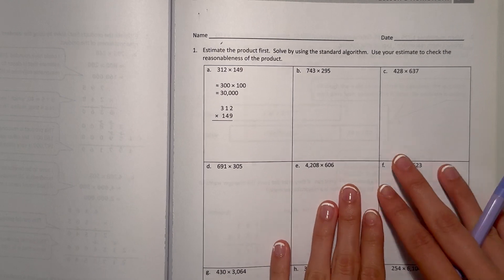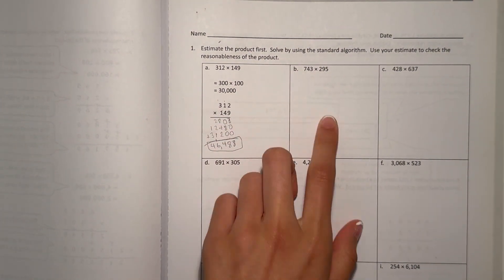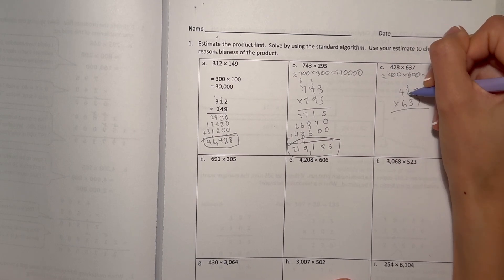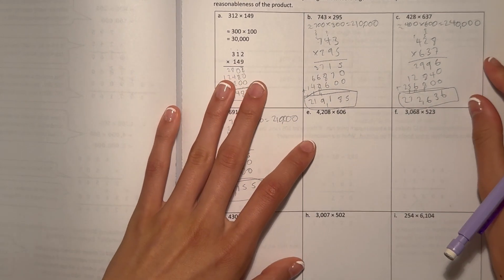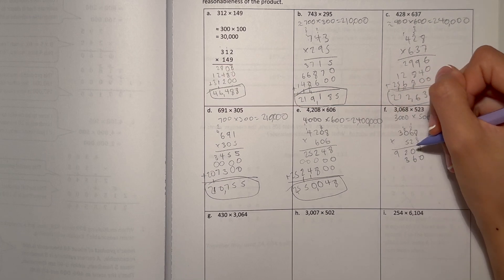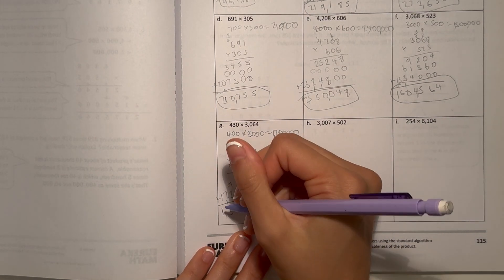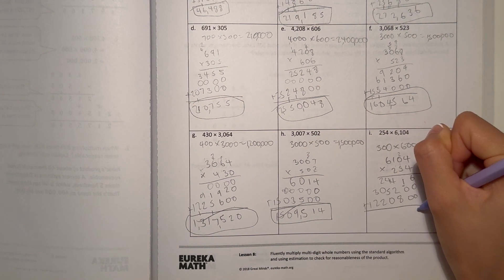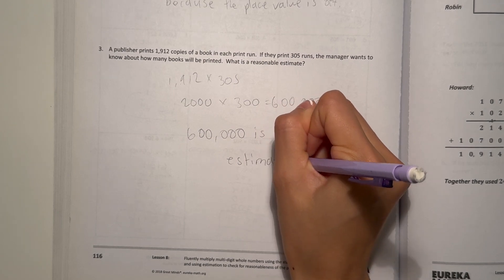Eureka Math Grade 5 Module 2 Lesson 8 Homework